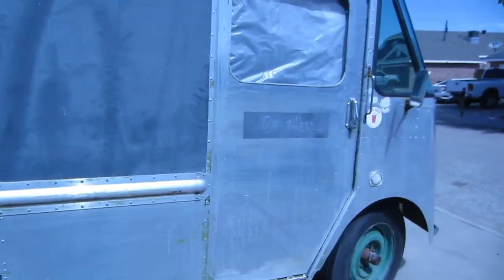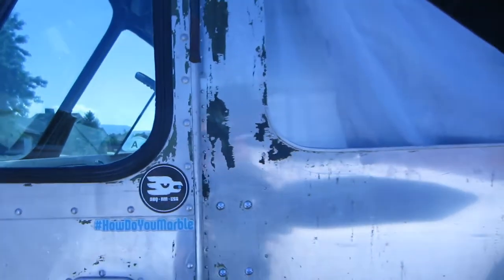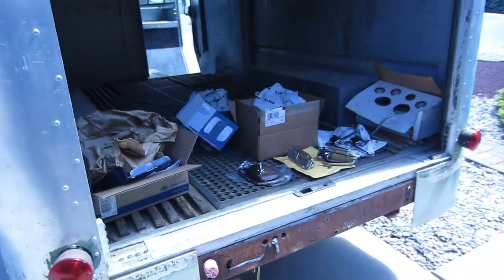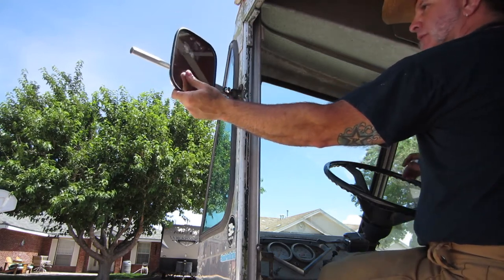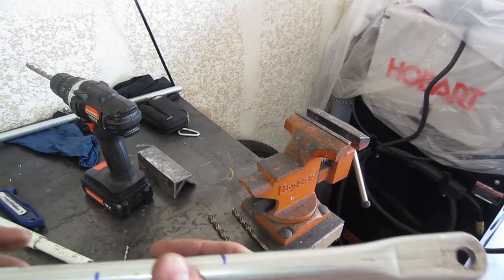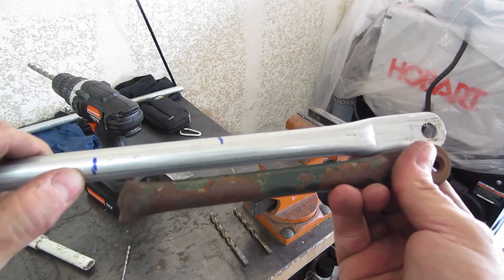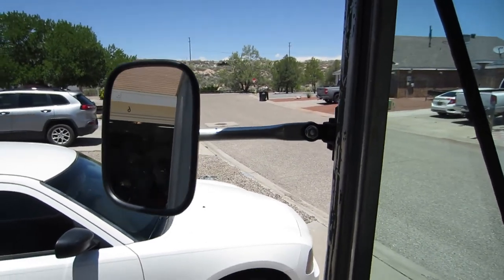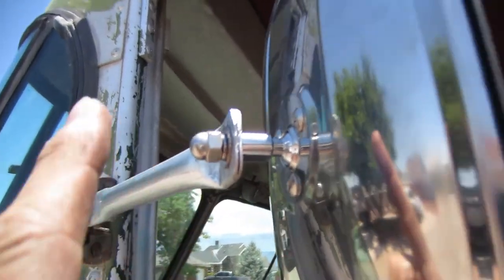1962 Chevy Grumman - Replacing Mirrors and Door Handles, and Treating the Wooden Roll Up Door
Hey, hey, hey!  How's everybody doing?

In this episode, I do some more work to my new-to-me 1962 Chevy Grumman Olson Kurbside step van.
First on the list, the driver's side mirror was missing, and the mounting bracket was broken, so I fabricate a new bracket and install new mirrors on both sides of the step van.

Next, I install brand new, OEM locking door handles throughout the vehicle, all keyed alike!

And finally, I use some boiled linseed oil to treat the dry and brittle wooden roll up door.

Let me know what you think.  Enjoy!